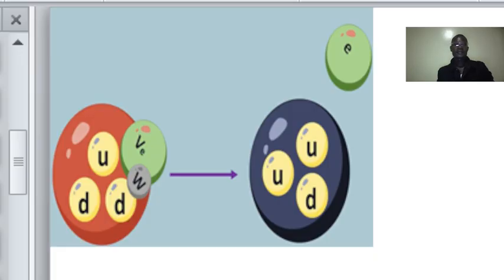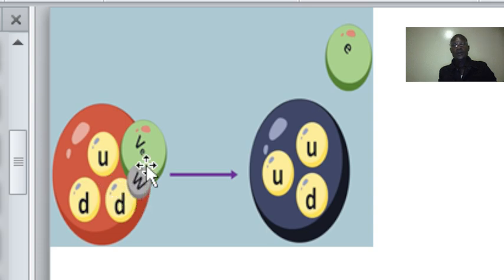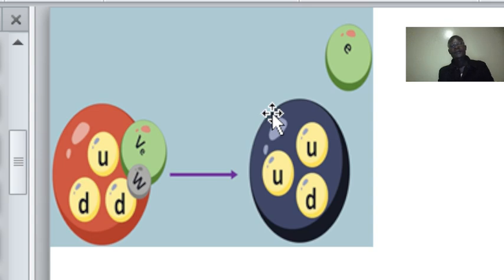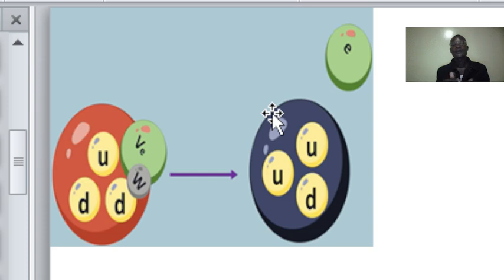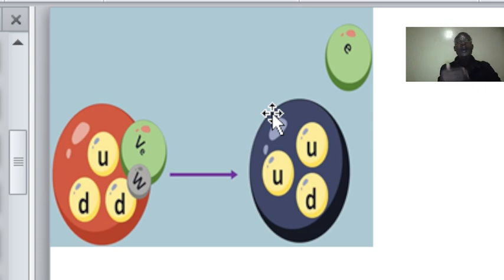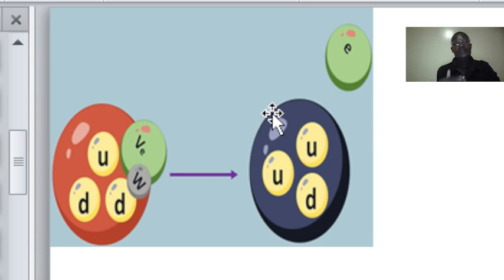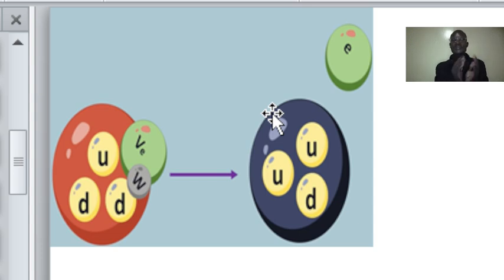Radiology physics lecture5 ; weak force,# by wickliffe omondi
As we discussed in lecture three that Protons and neutrons makes up the hadrons with the protons having 2 upward quarks and 1 downward quark, while the neutron have 2 downward quarks and upward quark Quarks are quanta of small packets energy and mass.
By away of weak force we are able to change the neutron to proton, what we call the ᵦ^−     decay.
weak force unlike strong force it act over a small distance and the force carrier w changes the down quark into up quark releasing an electron.
This type of force is useful in the nuclear medicine module more particularly  in the beta decay. Since by action of week force W neutron is changed to proton releasing the electron